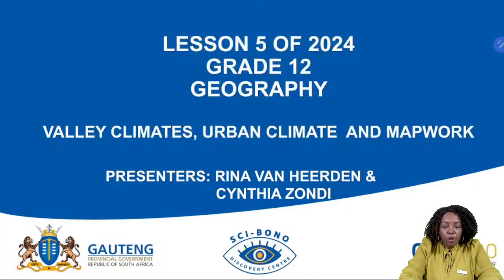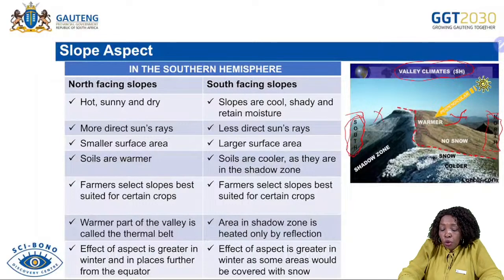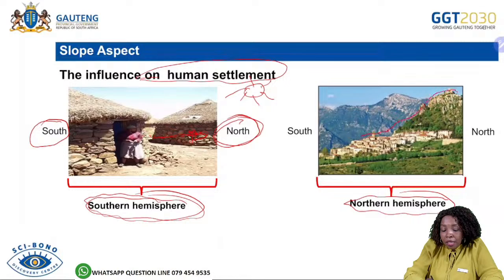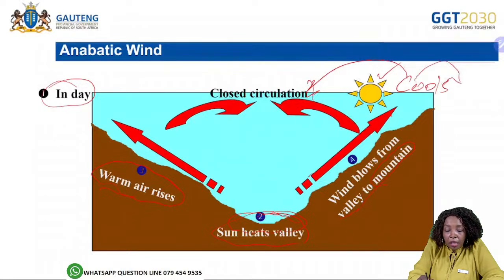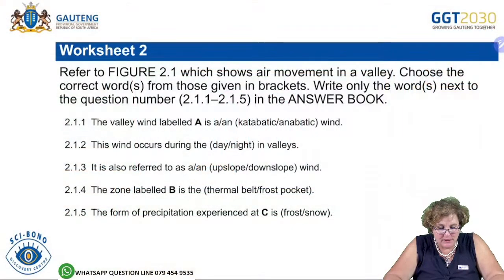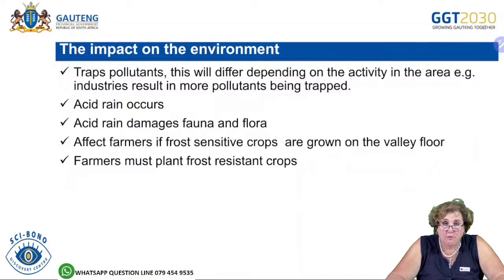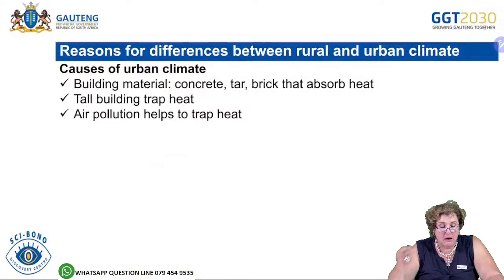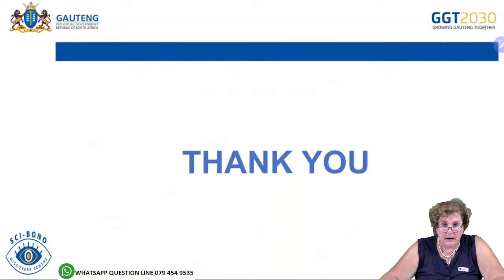23 FEBRUARY 2024 14:00-15:30 GEOGRAPHY GRADE 12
VALLEY CLIMATES, URBAN CLIMATE AND MAP WORK